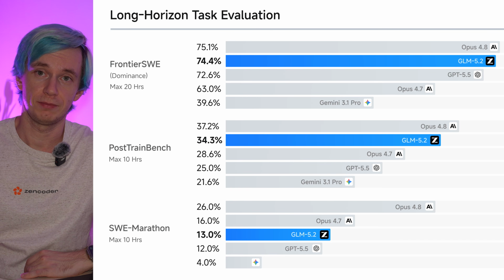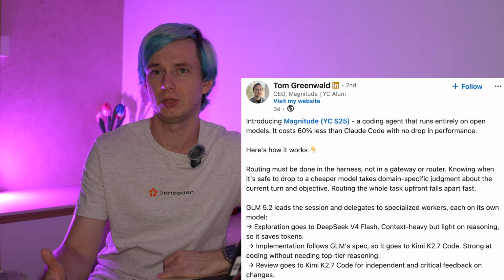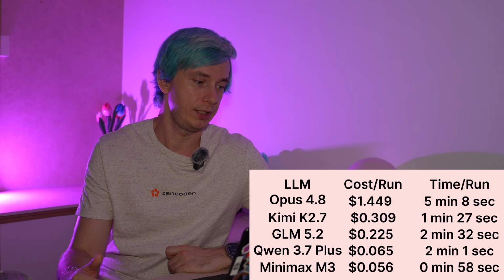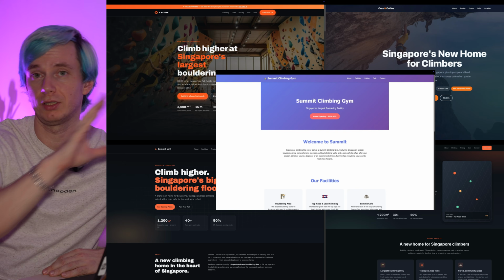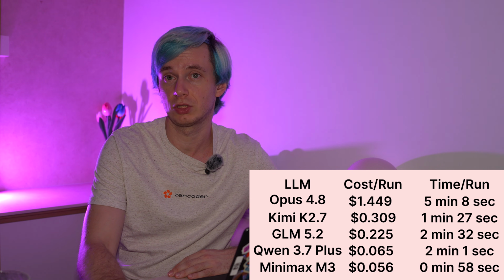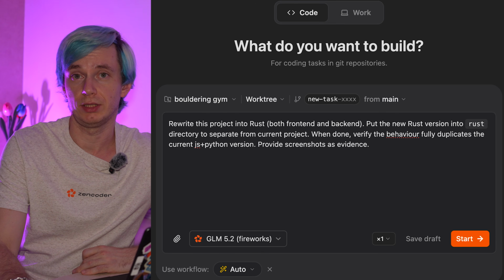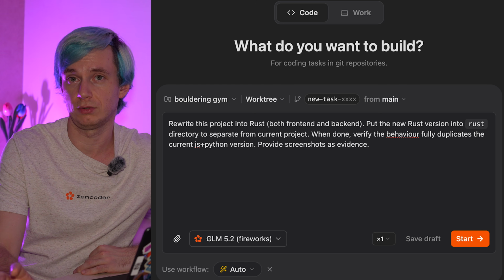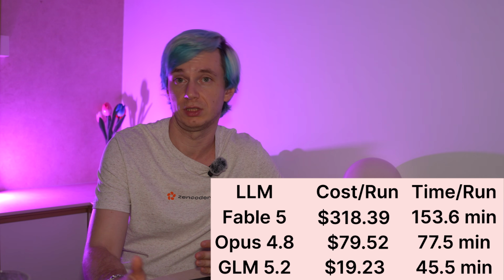China’s Latest AI Models Just Challenged Opus 4.8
I tested four of the latest Chinese AI models (Qwen 3.7 Plus, Kimi K2.7 Coder, MiniMax M3, and GLM 5.2) across a series of real-world coding challenges.

I compare how these models perform in practice and see how they stack up against leading frontier models like Opus 4.8 and Fable on selected benchmarks.

Which model delivers the best coding performance? Which one offers the best value? And are open models finally catching up to the top proprietary systems?

Watch the full breakdown and let me know which model you’d like to see tested next.